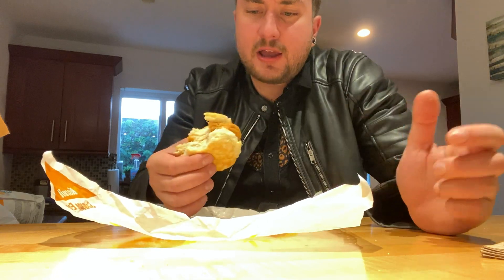Mcchicken biscuit review